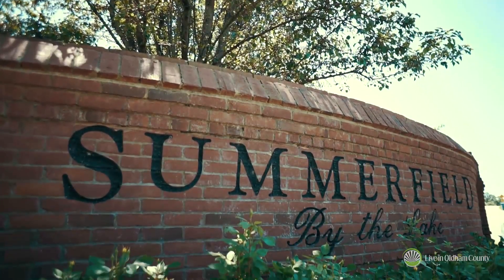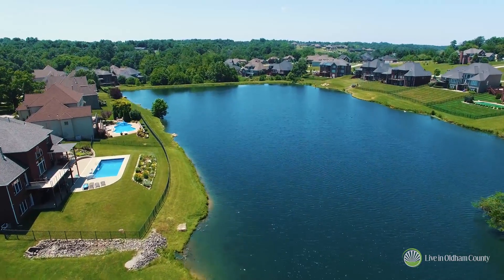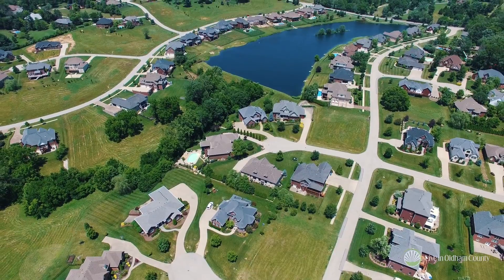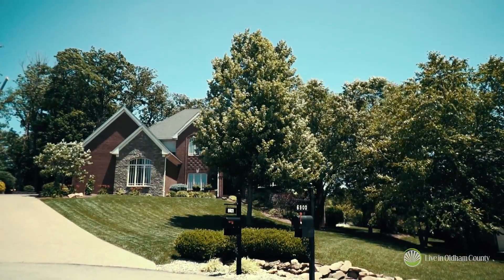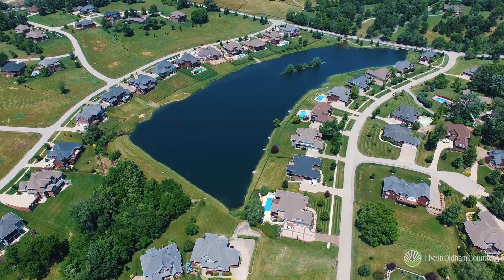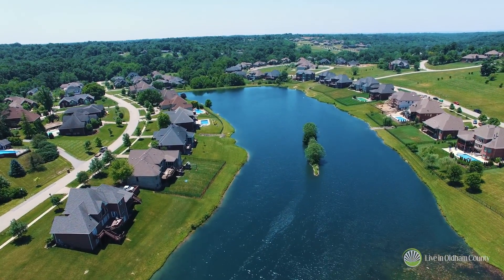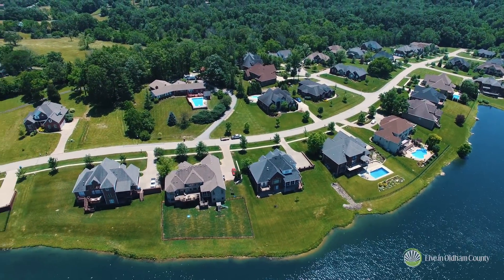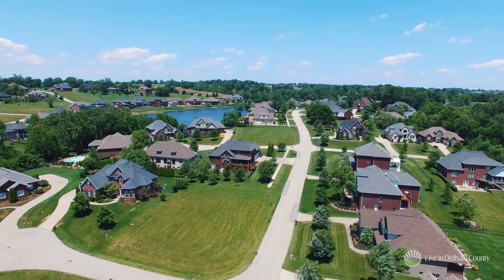Live in Oldham County, Summerfield By the Lake, Oldham County Neighborhood, Kentucky 2016 HD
Beautiful Oldham County Neighborhood located in the heart of Crestwood Kentucky. Beautiful lake front community features large lots and is located in the highly sought after- Oldham County School District.

Relaxing, Upscale Neighborhood.

Summerfield by the Lake is a beautiful neighborhood for anyone moving to Crestwood. Located just across the Jefferson/Oldham County line, it's very convenient to Louisville amenities. This neighborhood features gorgeous lake-front views and award-winning Oldham County Schools. Summerfield by the Lake is close to the Briar Hill Park and The Oldham County Aquatic Center, as well as the Oldham County YMCA, and is just minutes to the Gene Snyder and Paddock Shops shopping center.